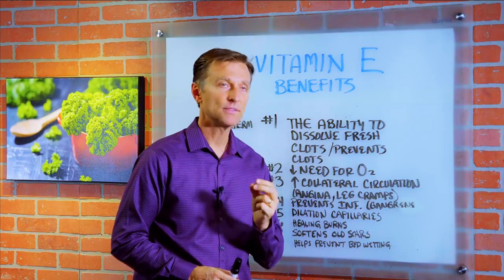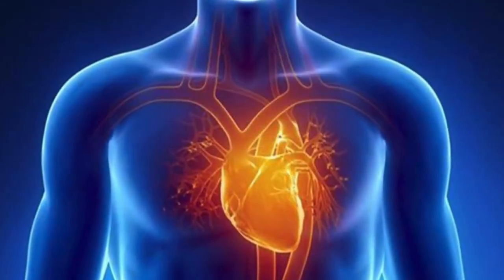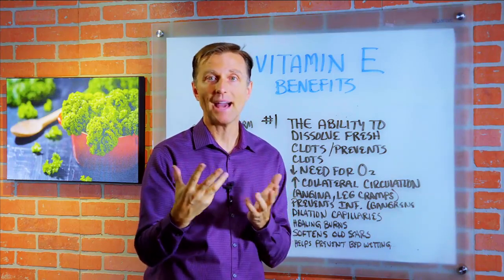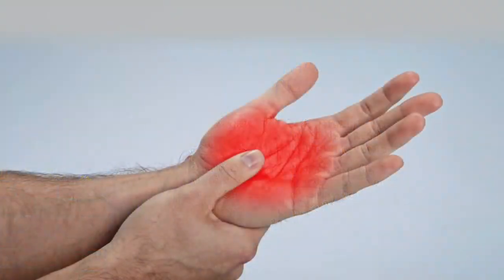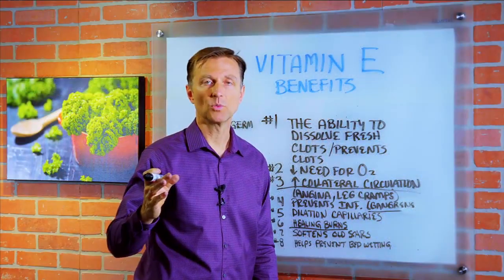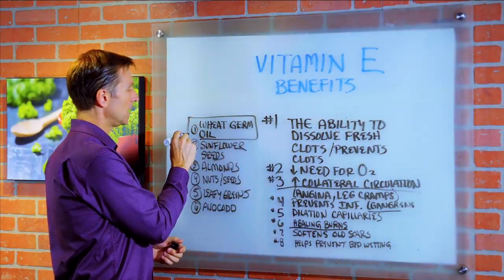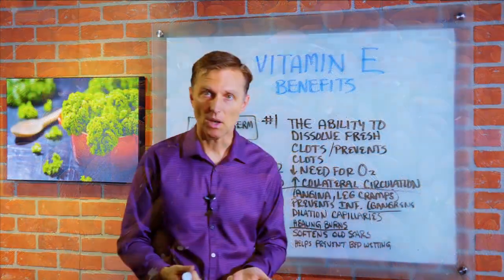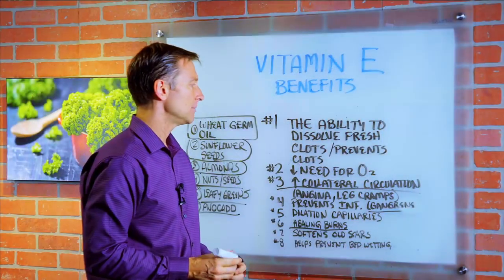The Benefits of Vitamin E - Dr.Berg